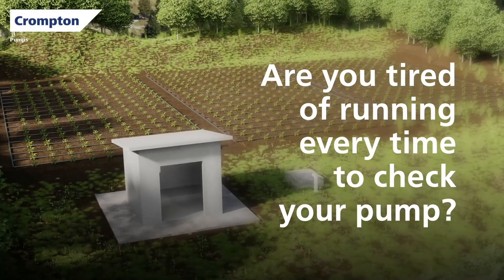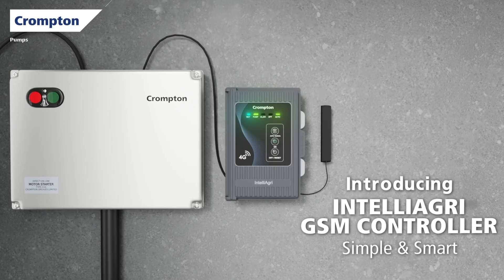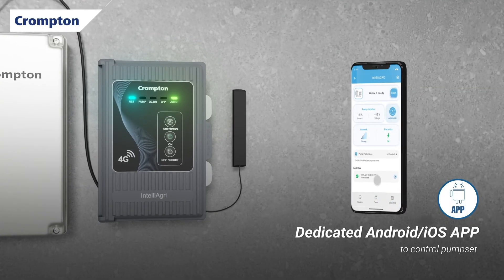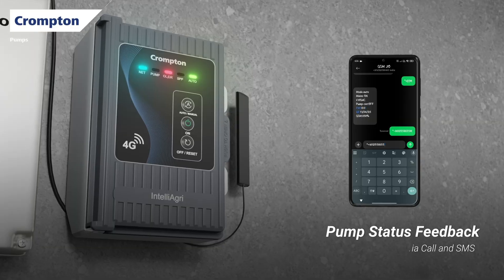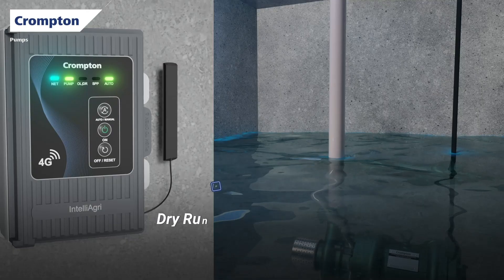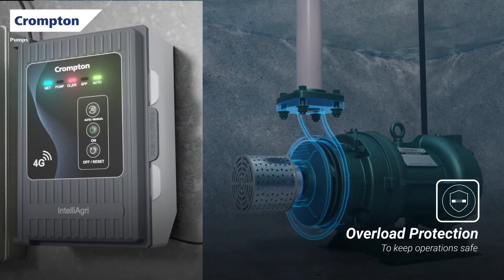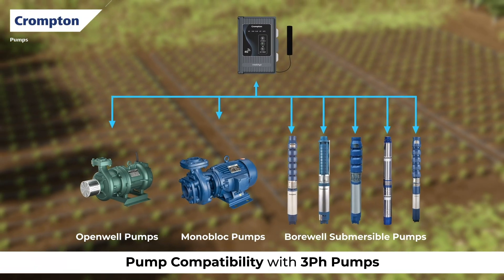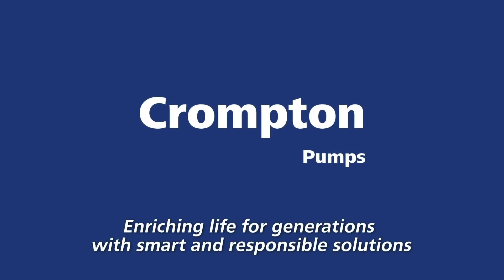Crompton IntelliAgri GSM Controller | English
Introducing the IntelliAgri GSM Controller
Manage your pump remotely with ease through a dedicated app and 4 intelligent control modes. Choose between auto and manual operation, get real-time pump status feedback and enjoy peace of mind with dry run and overload protection. Designed to handle voltage fluctuations and keep your system safe, IntelliAgri brings convenience and control right to your fingertips.